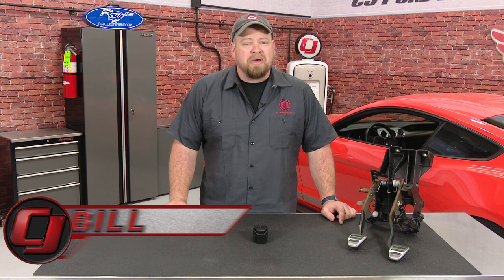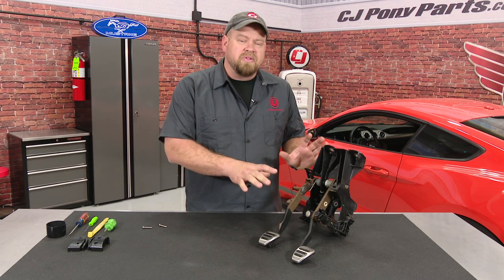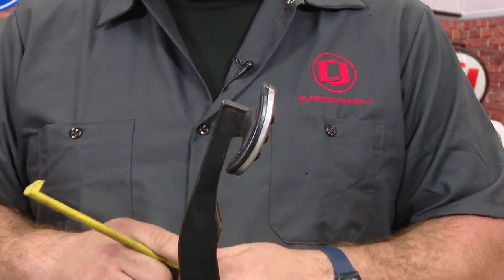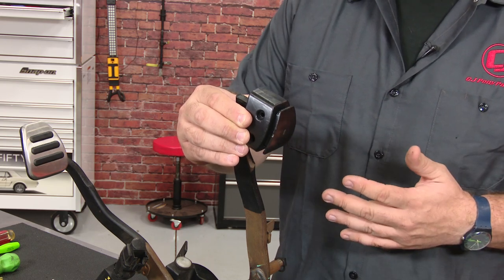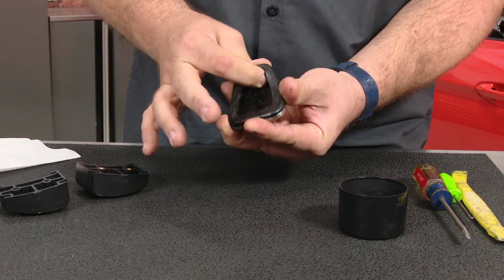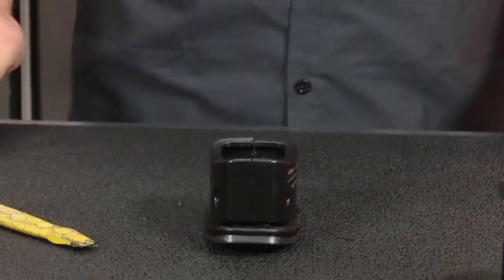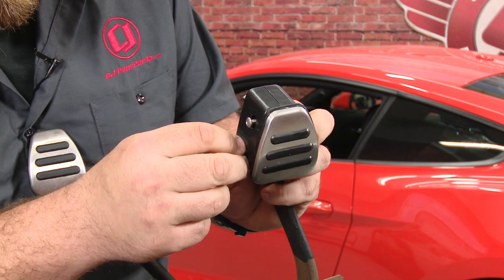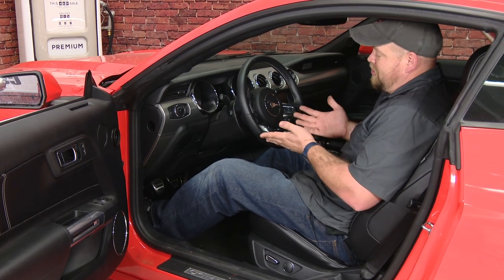ACCELATEC 1994-2023 Mustang Clutch Pedal Extension Installation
Bill shows you this ACCELATEC Clutch Pedal Extension fitting your 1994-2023 Mustang.

If you find yourself struggling to reach your clutch pedal, this all-new clutch pedal extension is a great way to extend the length of the clutch pedal up to an 1-1/2". This allows you to find the ideal seating position while you are cruising around the town or racing at the track in your 1994, 1995, 1996, 1997, 1998, 1999, 2000, 2001, 2002, 2003, 2004, 2005, 2006, 2007, 2008, 2009, 2010, 2011, 2012, 2013, 2014, 2015, 2016, 2017, 2018, 2019, 2020, 2021, 2022, or 2023 Mustang.